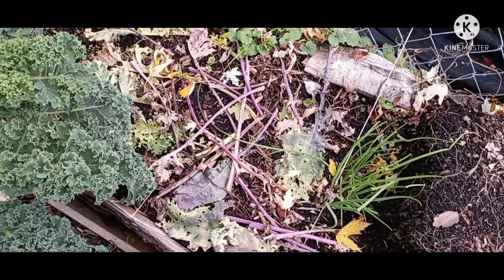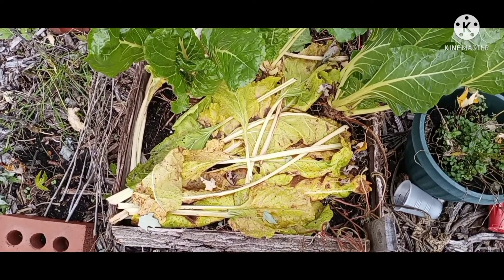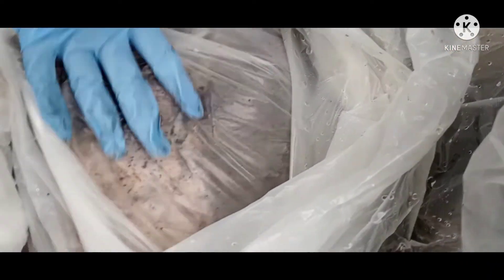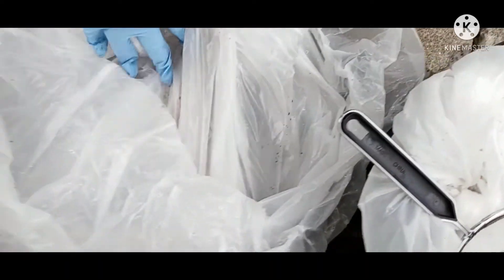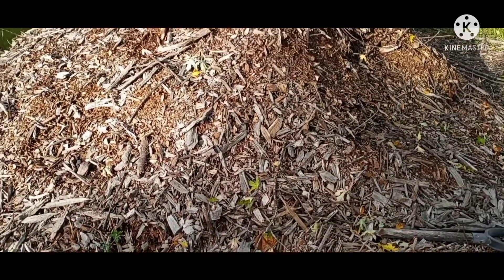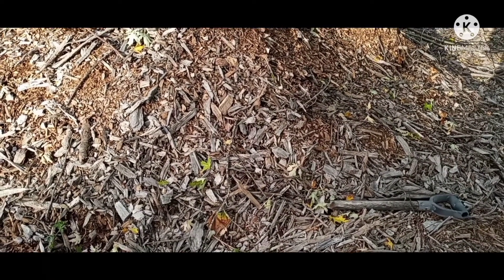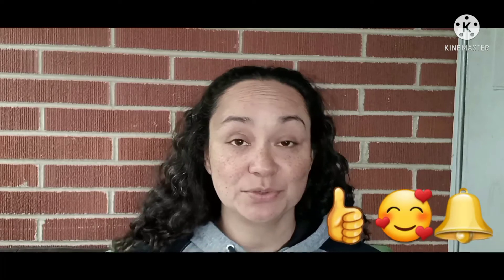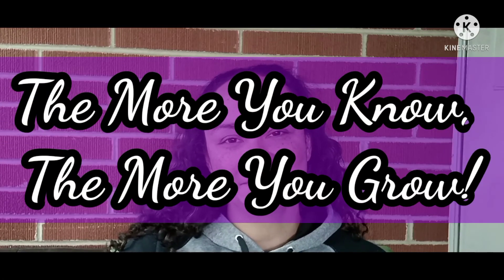The Fact Of The "Matter" When Amending Soil|Organic Matter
I'm not a master gardener or a head chef. I have success and I have failures. But I love to learn and I love to share with others. I developed a passion for gardening as well as cooking and I continue to learn new things along the way. Join me and follow along! I like to do things easily and organically if I can help it. I also like to grow the most food in the least amount of space as well as keep the cost of gardening to a minimum. I like to DIY a lot in the garden and use things that are already at my disposal. I love simplicity!